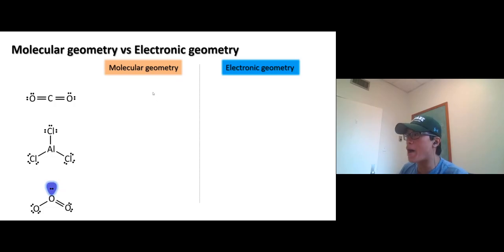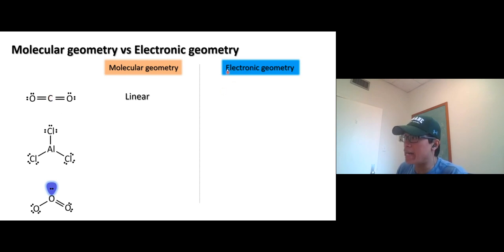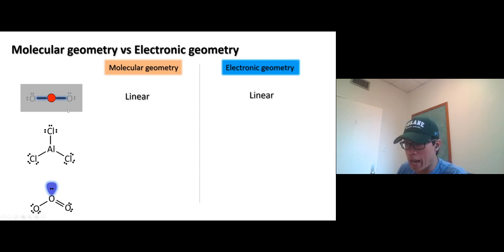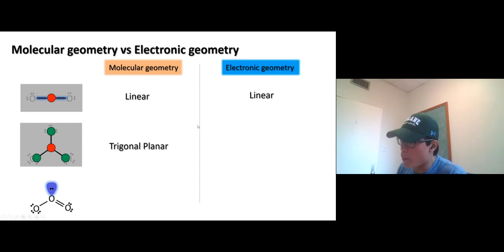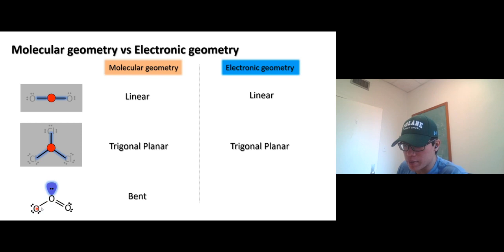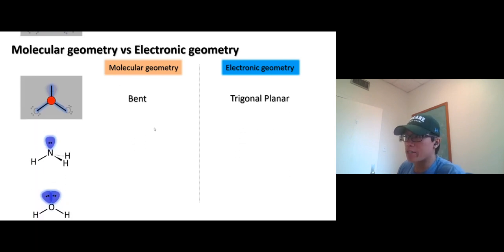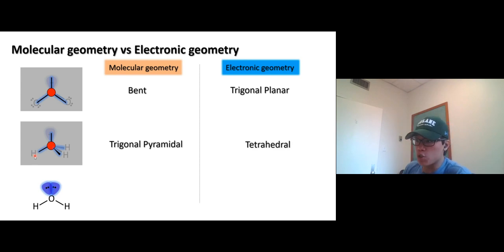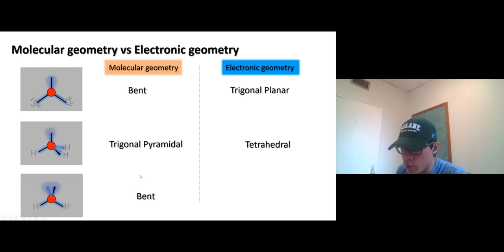Video Ch9 15 Electronic Geometry default